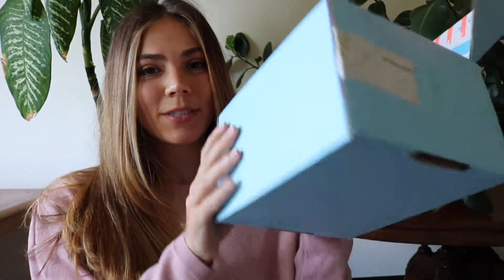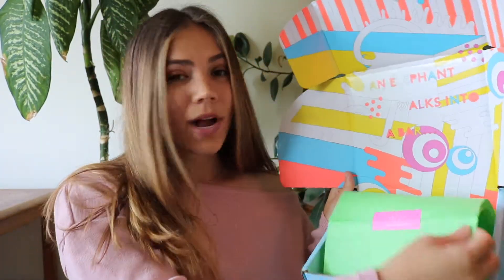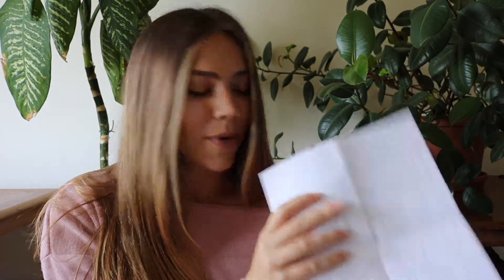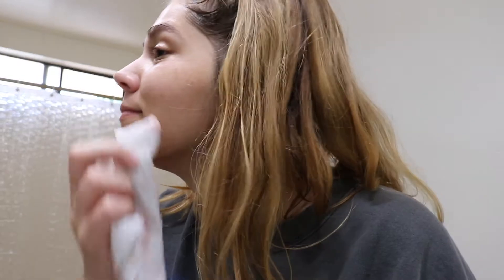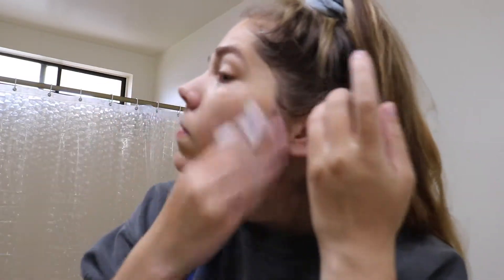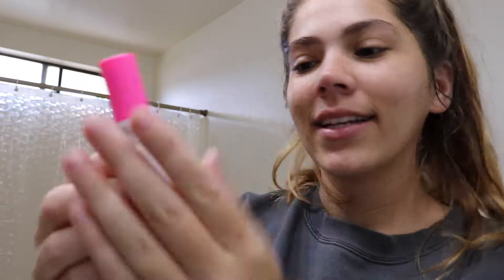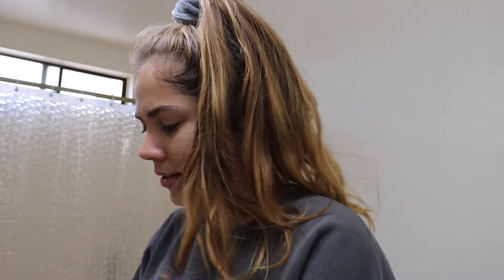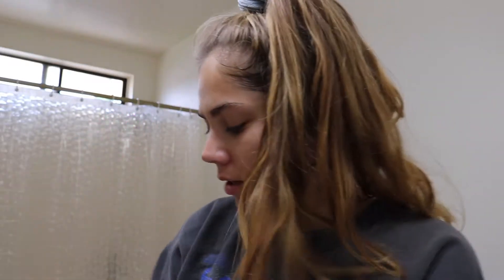Drunk Elephant Skincare Review!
Hi guys, I hope you enjoy my very first video :)